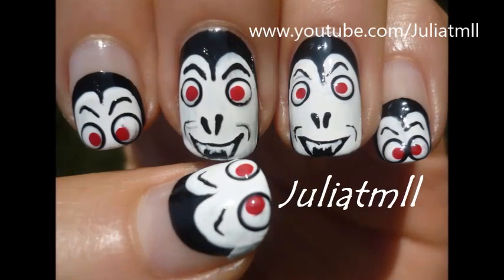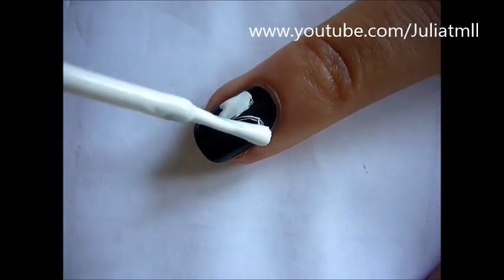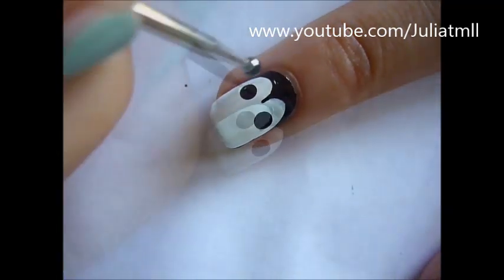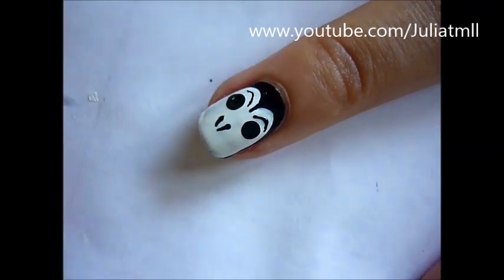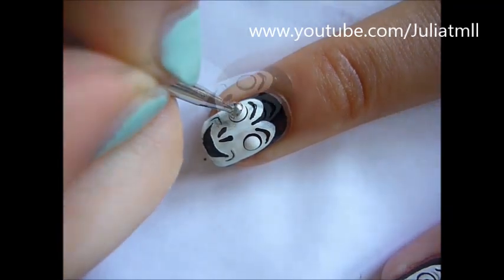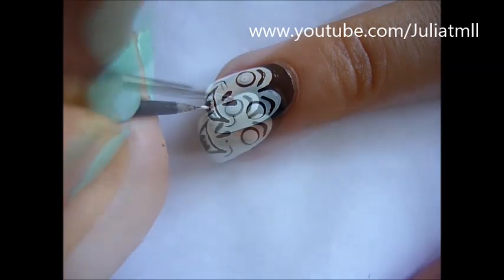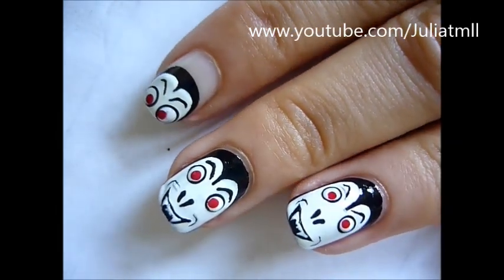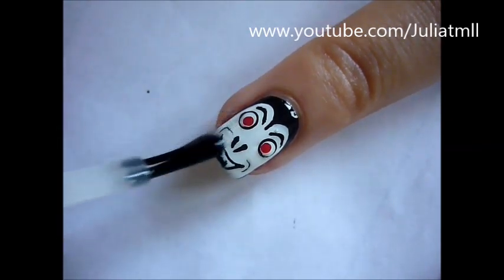Vampire Nail Art Tutorial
Hope you guys enjoy this classic- Juliatmll nail tutorial for Halloween!